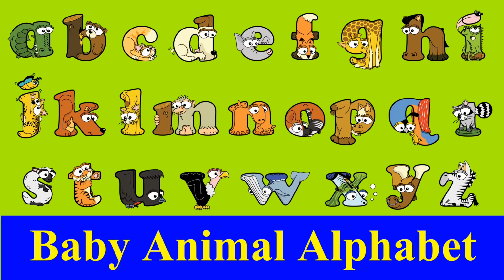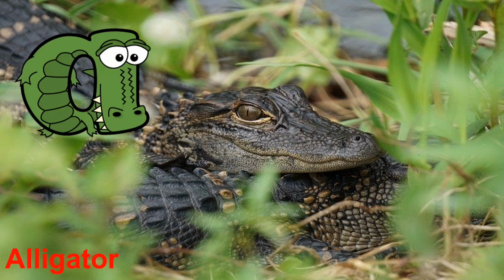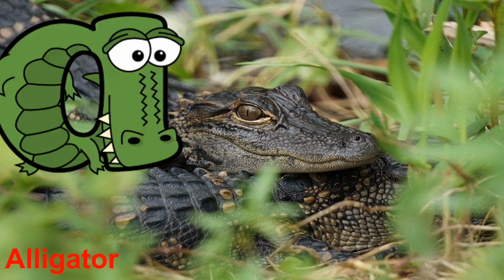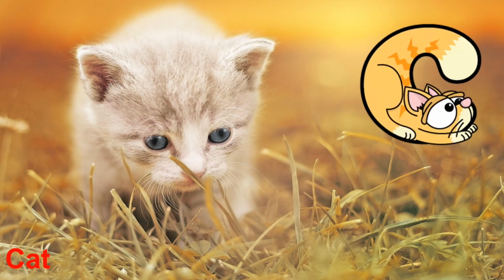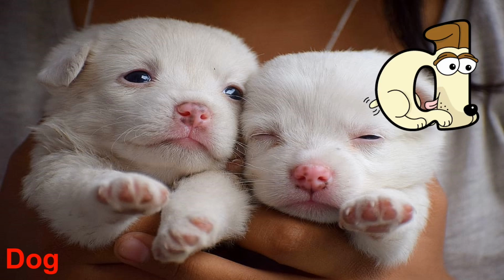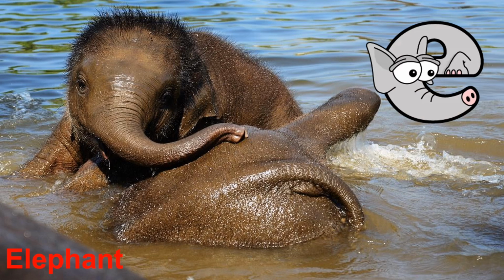Baby Animal Alphabet / Cute baby animals A-Z / A-Z Baby animal flashcards / lower case Alphabetimals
Baby animals included:
Alligator
Bear
Cat
Dog
Elephant
Fox
Giraffe
Horse
Iguana
Jaguar
Kangaroo
Lion
Monkey
Newt
Okapi
Pony
Quail
Raccoon
Sheep
Tiger
Umbrellabird
Vulture
Whale
X-Ray Fish
Yak
Zebra

animal transformation dogs grow up and cute baby animals,
super cute baby animals funny cats and dogs videos,
aww cute baby animals videos compilation,
cute baby animals doing funny things clean,
cute baby animals drawing easy,
cute baby animals documentary,
cute baby animals doing funny things short,
cute baby animals dodo,
cute baby animals dog,
cute baby animals doing funny things videos,
draw so cute baby animals,
draw cute baby animals,
how to draw cute baby animals easy,
how to draw cute baby animals realistic,
cute baby animals elephant,
cutest baby animals ever,
alphabetimals,
alphabetimals abc song,
alphabetimals song,
alphabetimals a to z,
alphabetimals abc,
alphabetimals the tiger twins,
alphabetimals train,
alphabetimals game,
alphabetimals deepfake,
alphabetimals sounds,
alphabetimals alphabet animals,
alphabetimals alligator,
alphabetimals albert,
alphabetimals alphabet lore,
alphabetimals app,
alphabetimals a-z,
alphabetimals abc song train,
a alphabet animals,
a alphabet animals name,
albert and the alphabetimals,
animal alphabet alphabetimals,
abc animals alphabetimals,
abc song alphabetimals,
alphabet lore alphabetimals,
abc alphabetimals,
albert alphabetimals abc song,
animal alphabetimals,
alphabetimals busy beavers,
alphabetimals band,
alphabetimals box,
alphabetimals bear,
alphabetimals birds,
alphabet animals book,
alphabetimals coloring book,
alphabetimals letter b,
busy beavers alphabetimals,
alphabetimals cat,
alphabetimals cards,
alphabetimals thomas carr,
alphabetimals letter c,
alphabetimals abc collection,
the animal alphabet abc song by the alphabetimals alphabetimals.com,
alphabet c and water animals,
alphabetimals drawing,
alphabetimals dog,
alphabetimals dictionary,
alphabetimals dance,
alphabetimals 2 hickory dickory dock,
alphabetimals hickory dickory dock,
alphabetimals elephant,
alphabetimals farm,
alphabet animals friends,
alphabetimals forest animals,
alphabet animals for toddlers,
alphabetimals flipaclip,
alphabet animals farm animals,
alphabet animals flipaclip,
alphabetimals google translate nemo,
alphabetimals gets ungrounded,
alphabetimals g major,
alphabetimals giraffe,
animal alphabet,
animal alphabet singers,
animal alphabet phonics song,
animal alphabet song,
animal alphabet song jack hartmann,
animal alphabet geoffrey giraffe,
animal alphabet rock,
animal alphabet friends,
animal alphabet abc,
animal alphabet vhs,
animal alphabet zoo,
animal alphabet a to z,
animal alphabet a is for armadillo,
animal alphabet adventures,
animal alphabet abeka,
animal alphabet app,
animal alphabet abc vhs,
animal alphabet abc song,
animal alphabet and animal numbers,
animal alphabet and animal numbers vhs,
abc zoo animal alphabet,
tiger twins,
the tiger twins alphabetimals,
animal alphabet tiger twins,
tiger twins alphabet,
tiger twins channel,
alphabetimals tiger twins